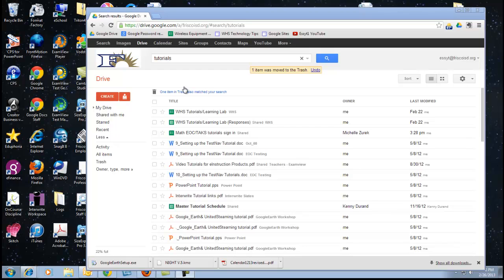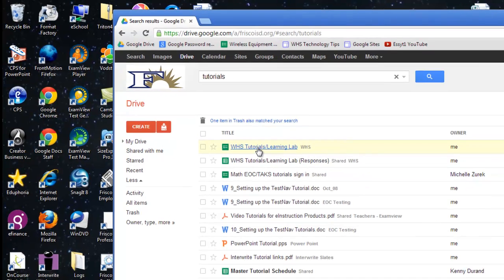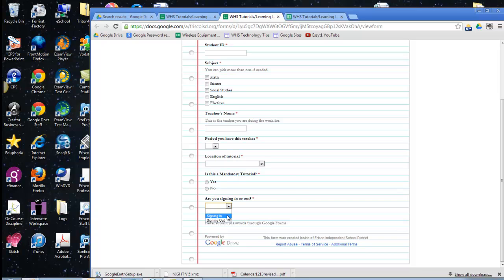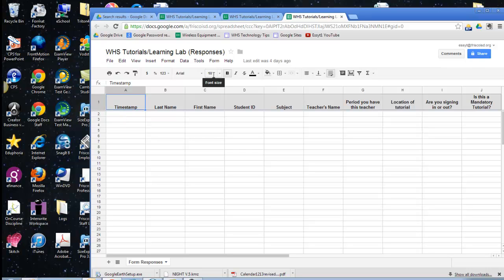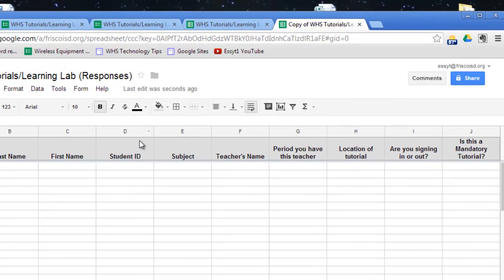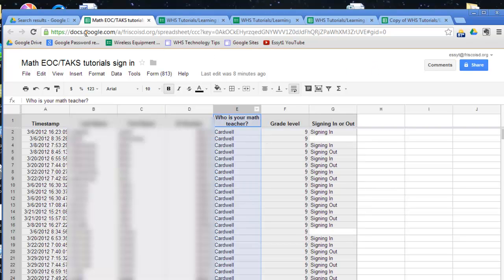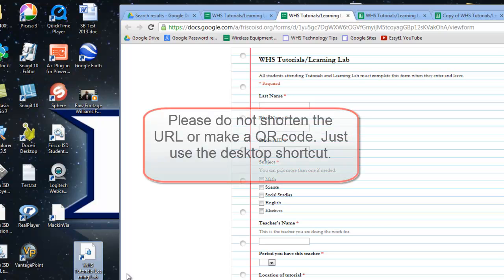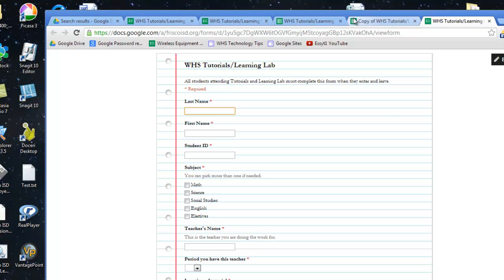WHS Tutorial Form Instructions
This video will show you how to access the Shared Google Tutorial Form, how to make a copy and sort the data and how to add a desktop shortcut to your computer.